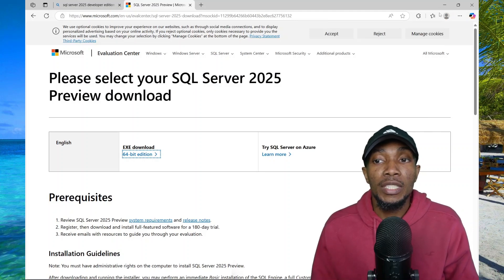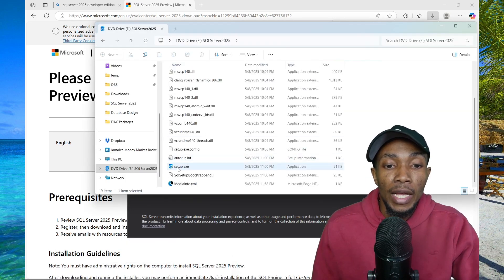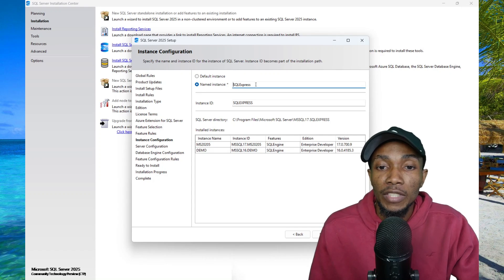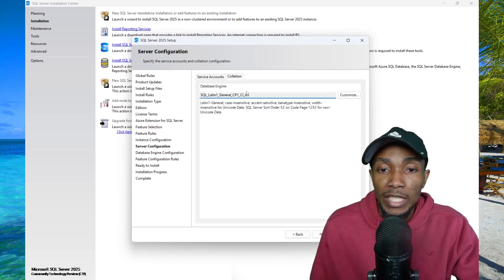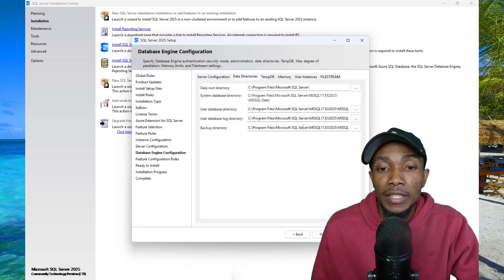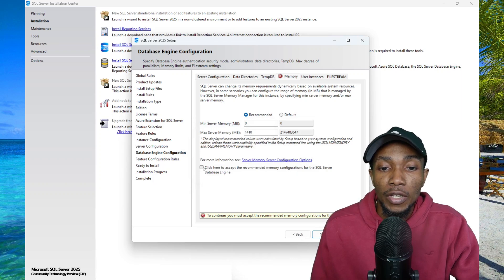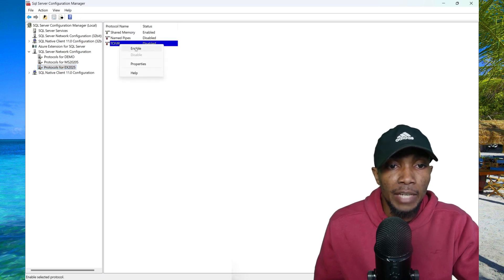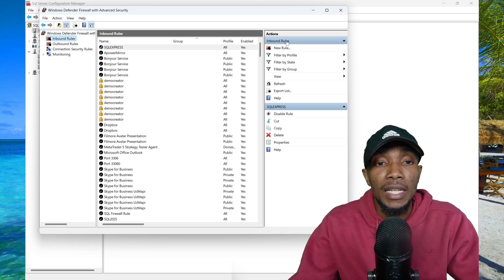How to install SQL Server Express Edition 2025